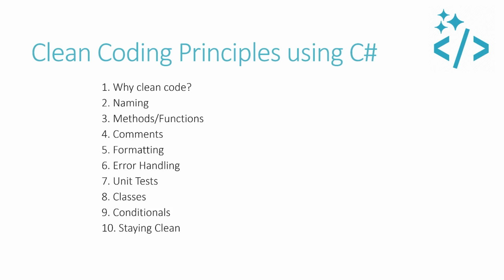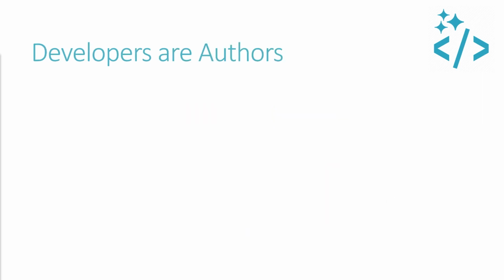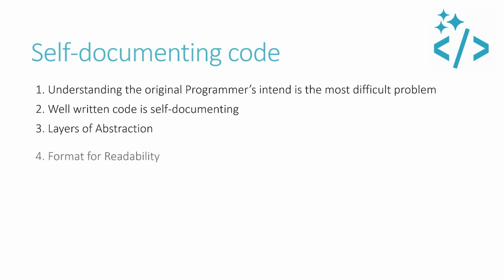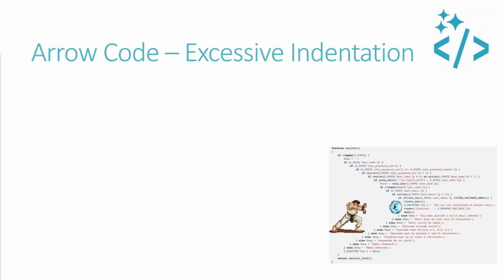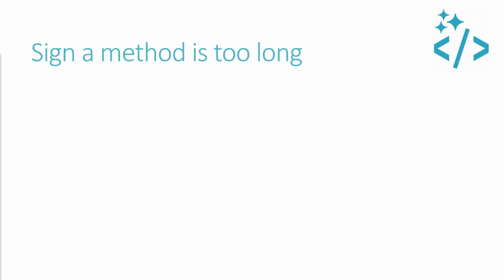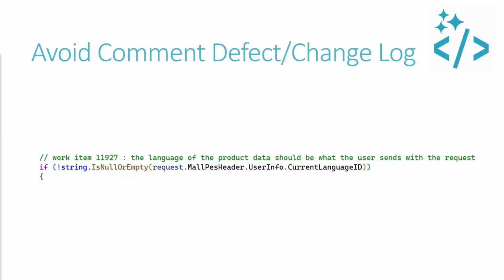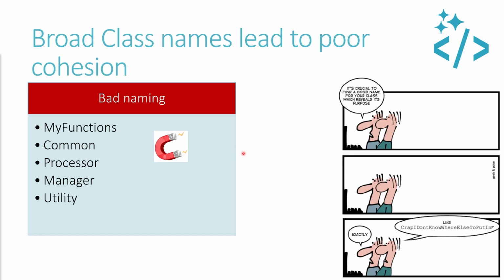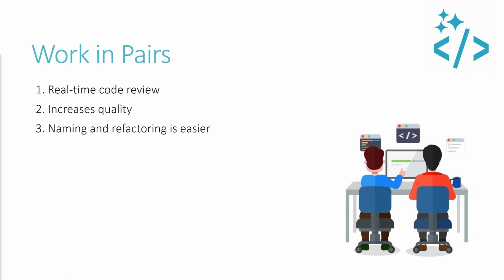Clean Coding Principles using C#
In the ever-evolving world of technology, clean coding has become more than just a buzzword; it has become a crucial aspect of software development. It's the practice that separates good programmers from great programmers, and it plays a pivotal role in creating robust, maintainable, and efficient software systems.

But what exactly is clean coding? At its core, clean coding is an approach that emphasizes writing code that is easy to read, understand, and modify. It's about crafting code that not only works but also communicates its intent clearly to other developers.

We will delve into the principles, techniques, and best practices of clean coding. We will explore how clean coding can enhance the quality of software, improve team collaboration, and ultimately lead to more successful projects.

We will discuss the importance of meaningful variable names, proper code organization, and the judicious use of comments. We will also touch upon topics such as code simplicity, the avoidance of code duplication, and the art of writing concise and expressive functions.

You can watch this course from the beginning, or skip to a specific section described below:

0:00 Overview
0:55 Motivation
10:17 Principles
18:08 Naming Classes/Methods
23:58 Clean Methods
28:32 Comments
45:17 Formatting
46:23 Error Handling
47:51 Unit Tests
49:21 When to create a class
53:32 Conditionals
58:21 When to refactor
1:00:34 Broken Window Theory
1:01:11 Boy Scout Rule